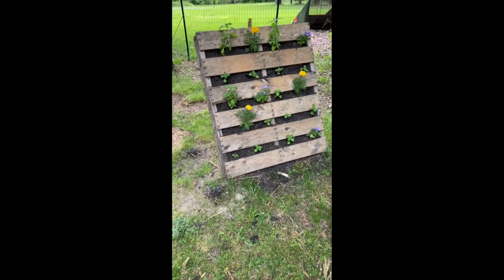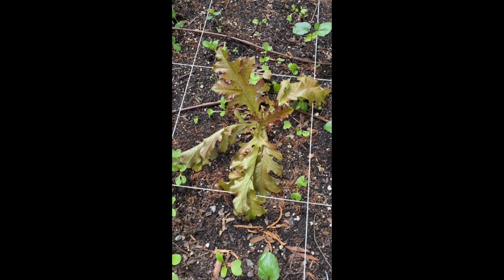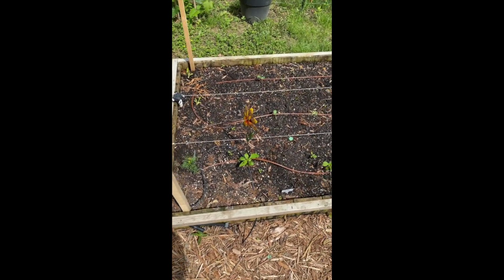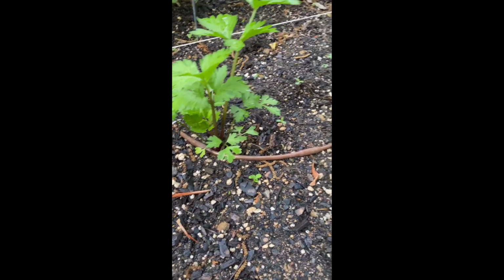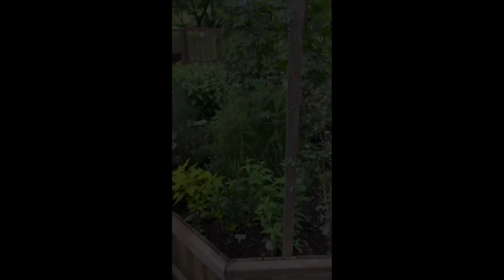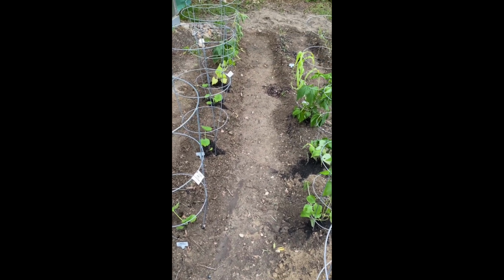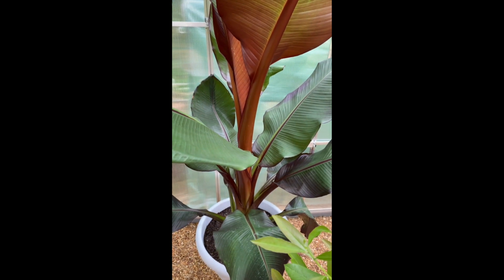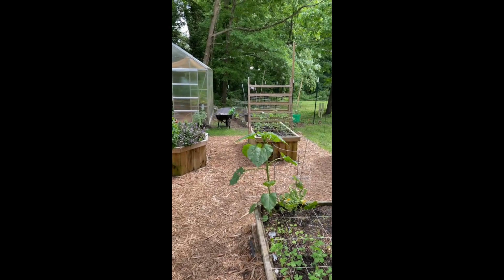May 2021 Garden Tour--- We're Growing In-ground!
Today I'm giving a progress update on our spring garden! So much has developed since the last tour -- including the our new in-ground garden area! This is new for us, so we are very interested in seeing how this works out this season.

Come along as I walk you through our space, and as always, your questions and comments are always welcome here!